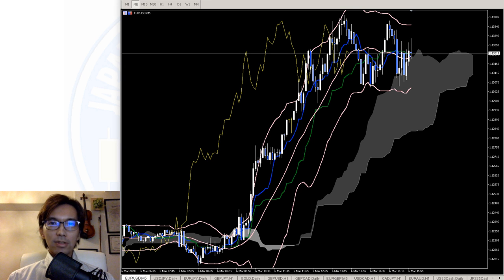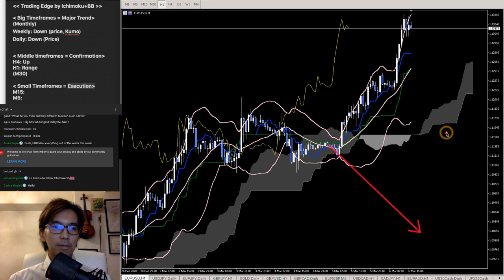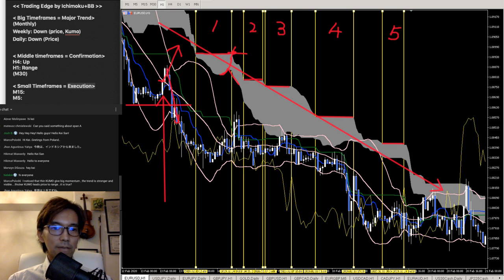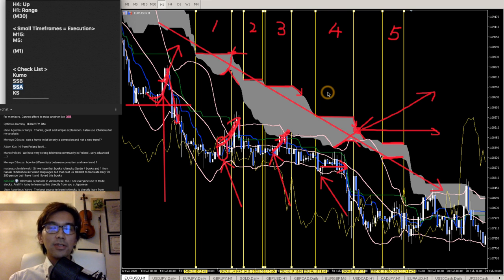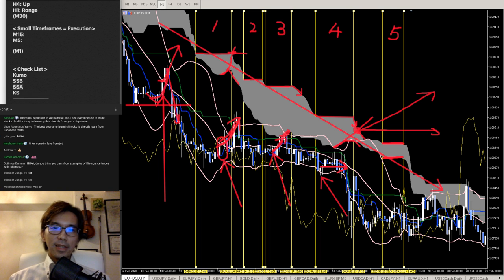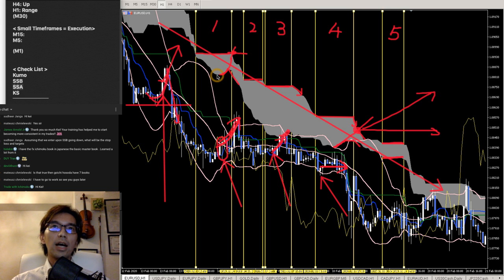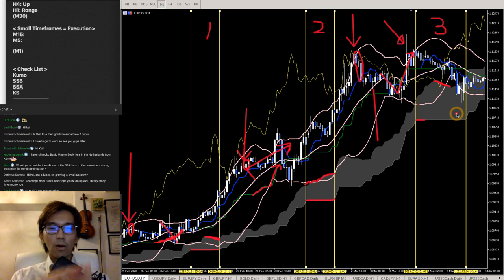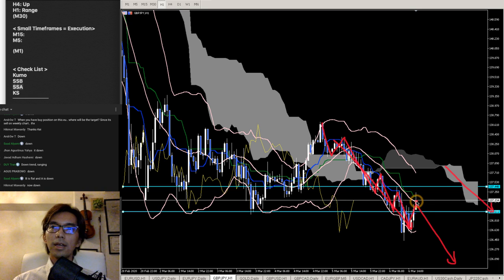How to use and take trades / EURUSD and GBPJPY / Ichimoku Kumo Senko Span A + B strategy.